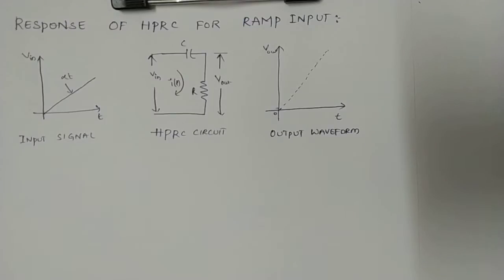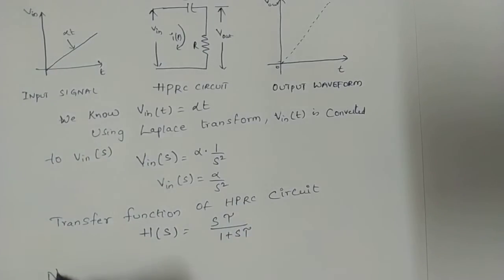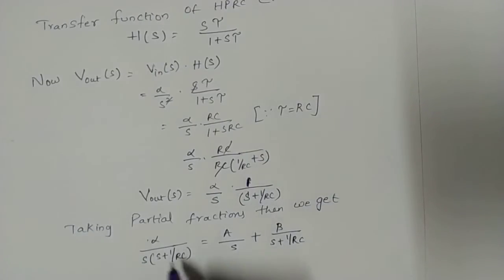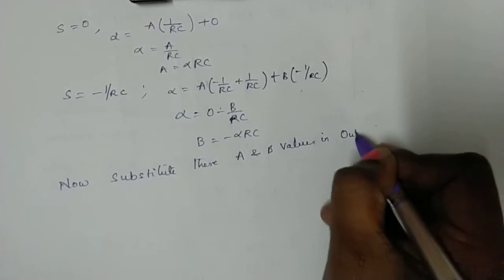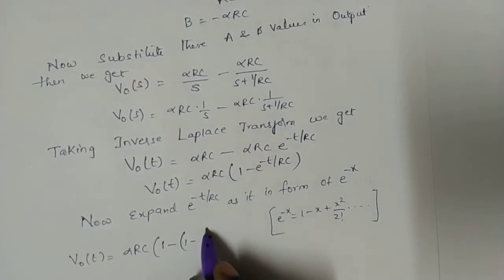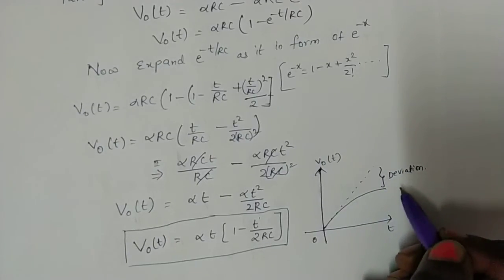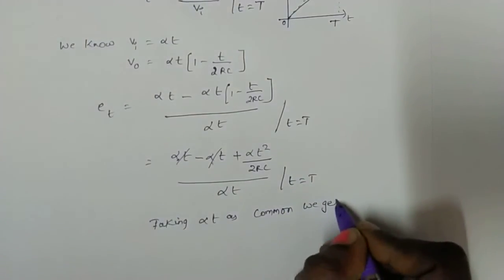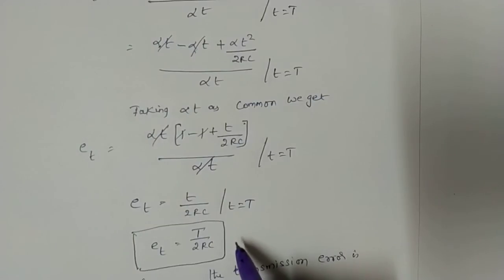HIGH PASS RC CIRCUIT FOR RAMP INPUT